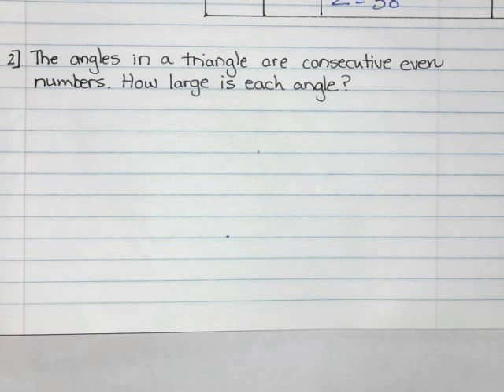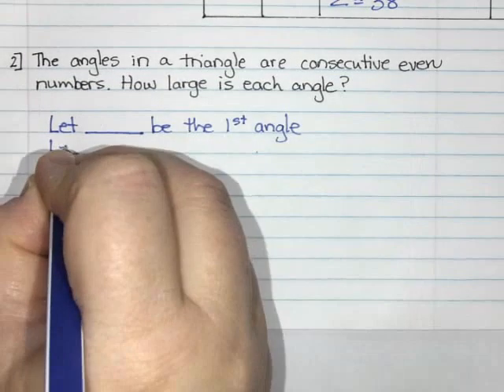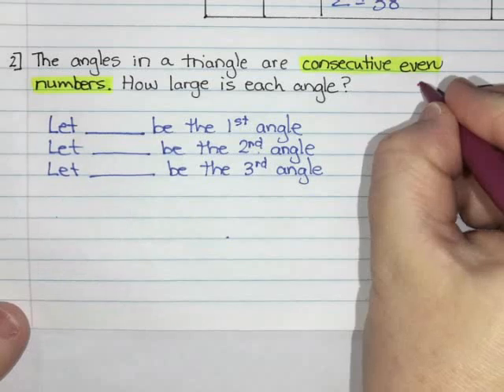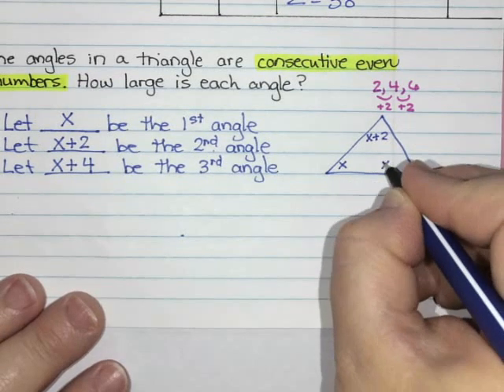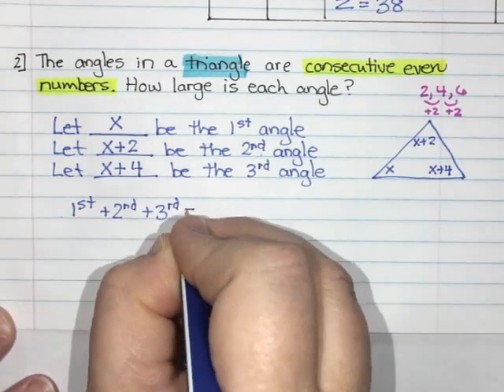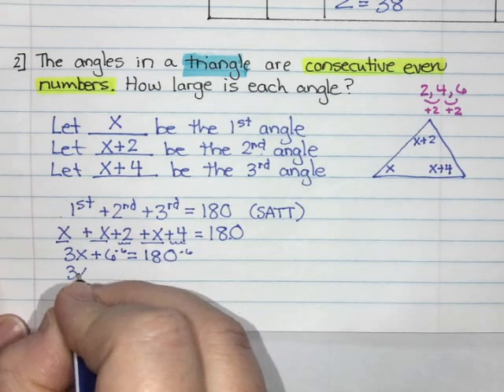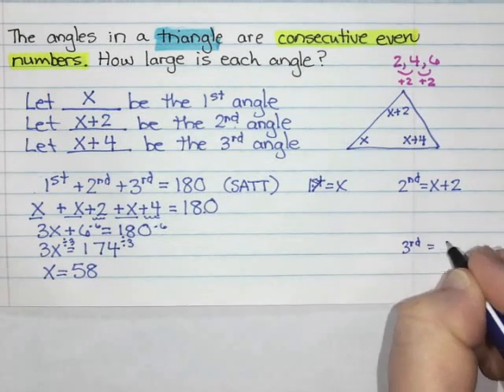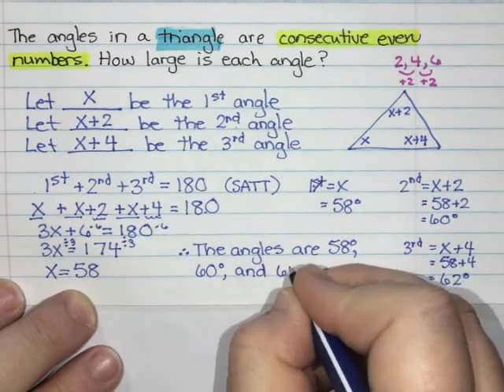Triangle Theorems - Example 2